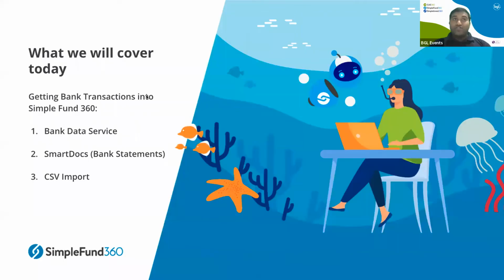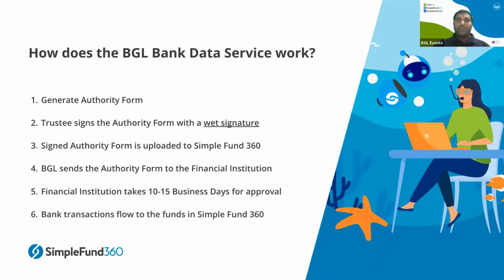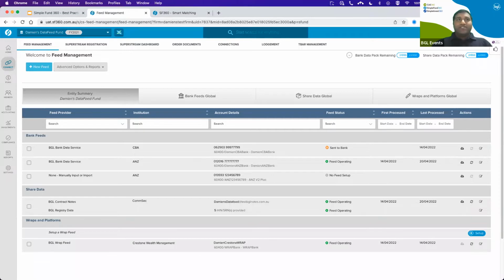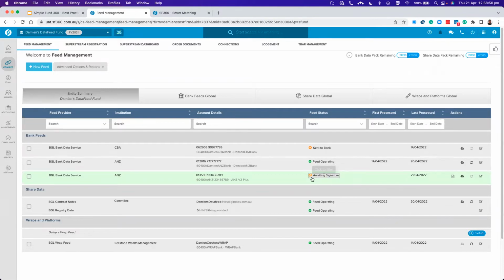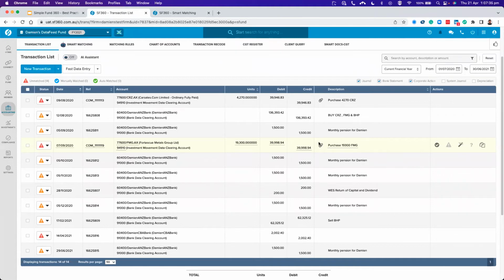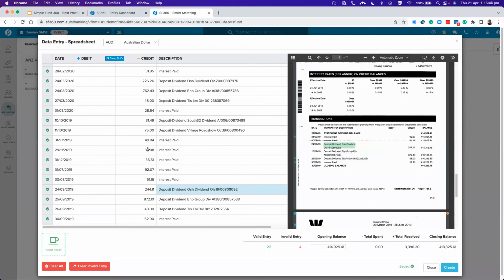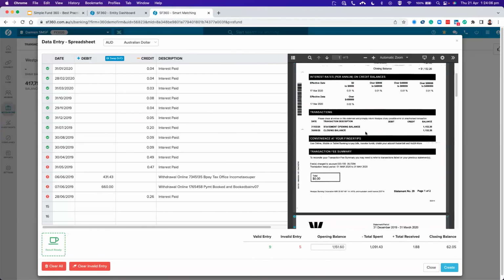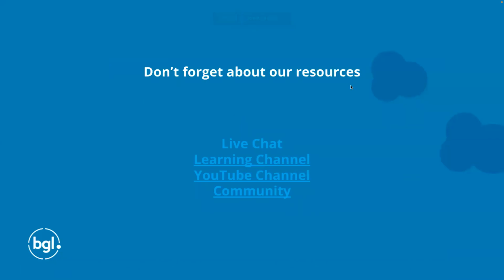Simple Fund 360 Best Practice: Importing data into Simple Fund 360 | Live Webinar April 2022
Damien Gunatillake, Client Success Manager at BGL, and Cody Richardson, Client Success Team Leader at BGL explore the best practice and tips & tricks for achieving the most out of your software!

Topic: Getting bank transactions into Simple Fund 360